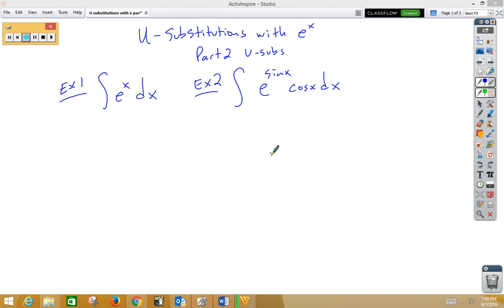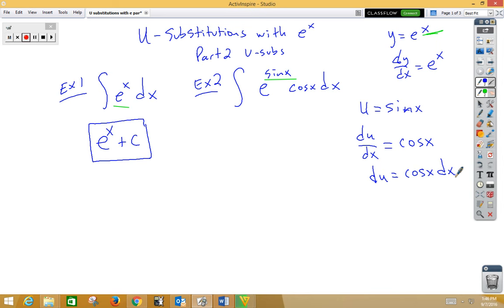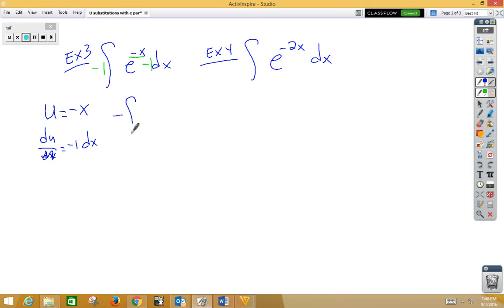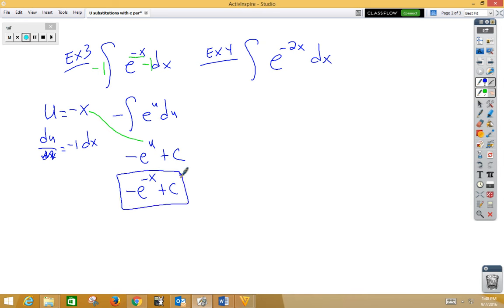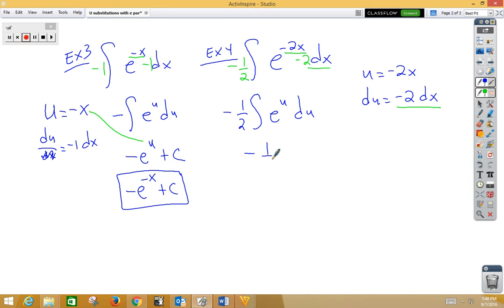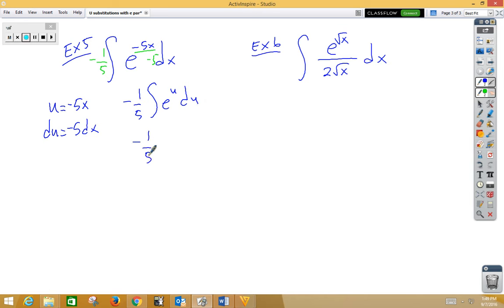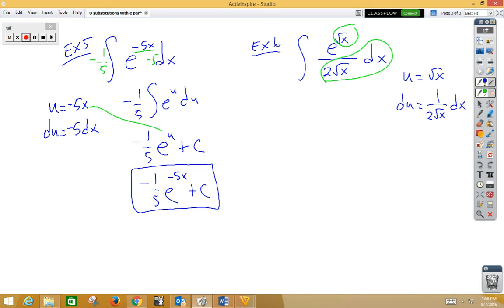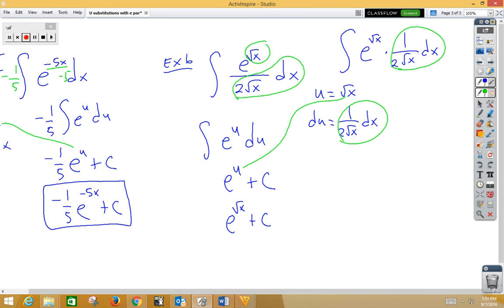U substitutions part 2 using e to the x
u subs with e to the x